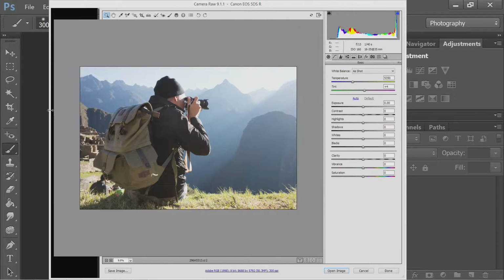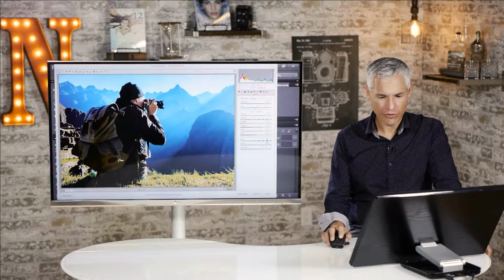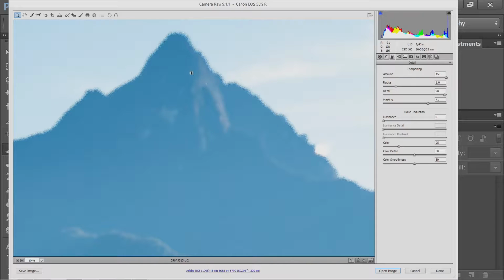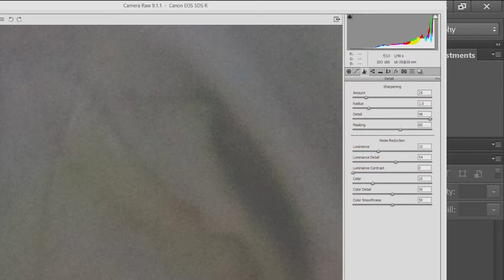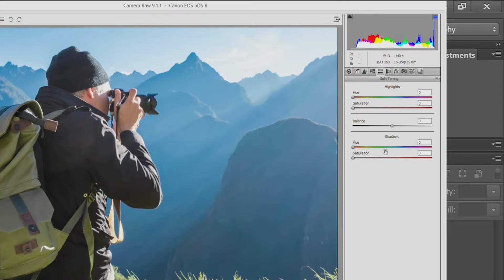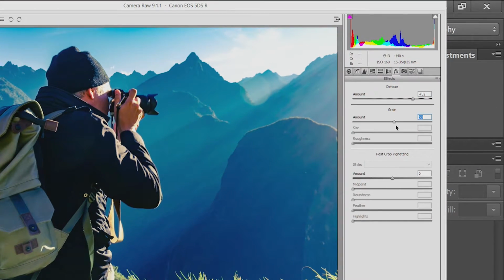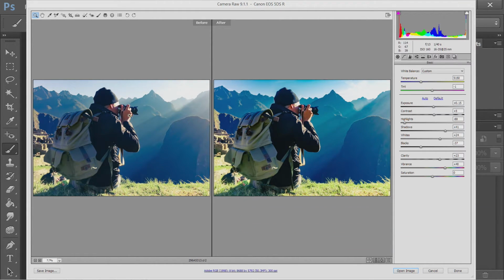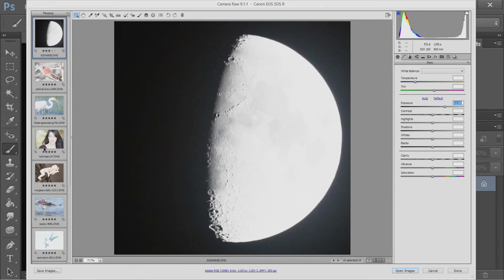Photoshop Video Book: Raw Processing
Better ($1,400): Panasonic GH4 & Panasonic 14-140 f/3.5-5.6
Best ($4,300): Panasonic GH5 & Metabones Speed Booster XL & Sigma 18-35 f/1.8 & Sigma 50-100 f/1.8